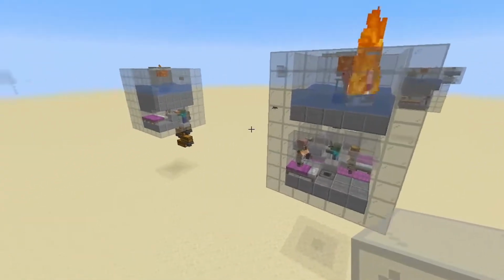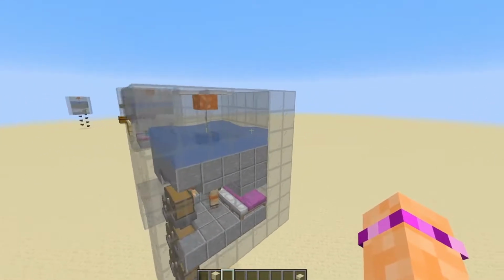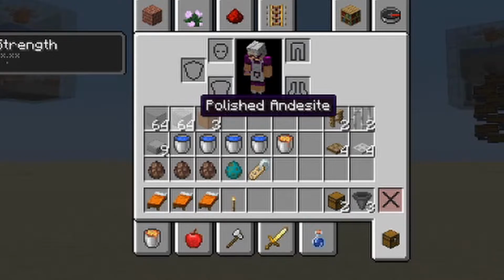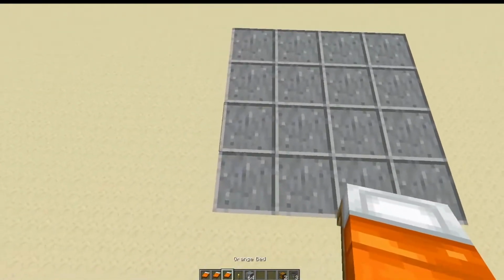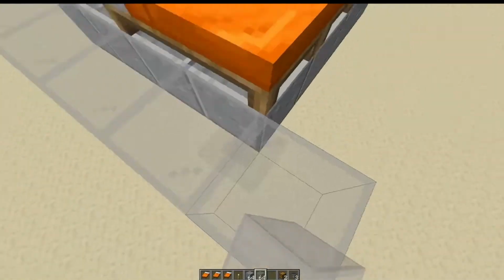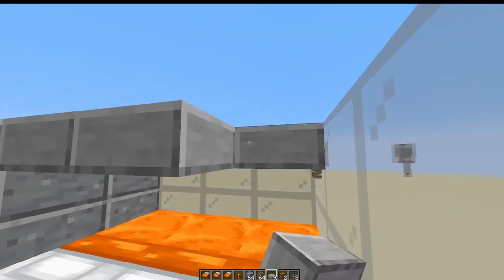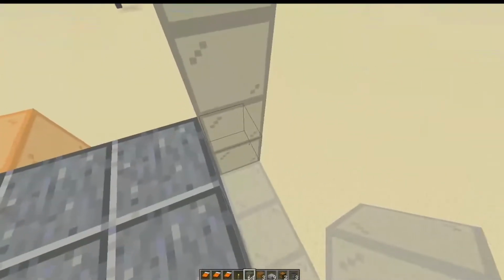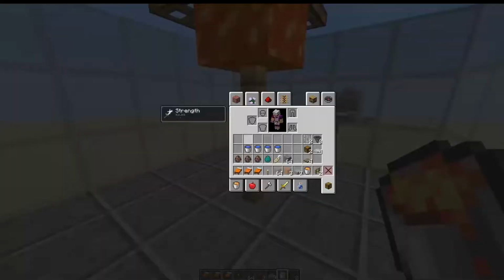1.16 to 1.21 Iron Farm Minecraft Java Small, Quick, Cheap 4 Stacks an Hour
This was designed in snapshot 20W21A and checked all the way through 1.20.4 ), produces over 4 stacks of ingots an hour and and you can make the exterior fit your own design style - it's 7x7x9.  Who knew you could have a pretty iron farm? I built this on 2 servers on day one playing.  Absolutely does NOT work in Bedrock.  Sorry.

World Download Iron farms are at 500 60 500